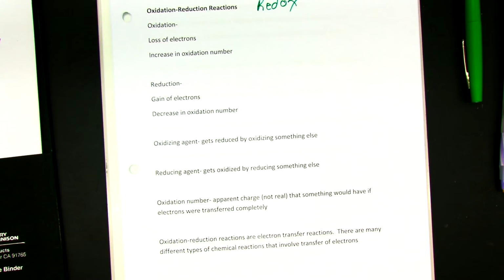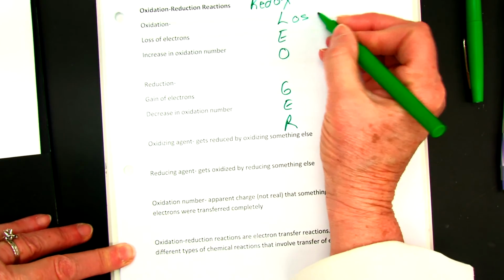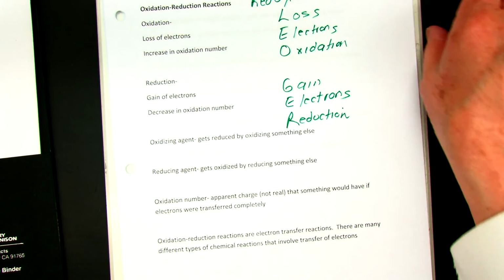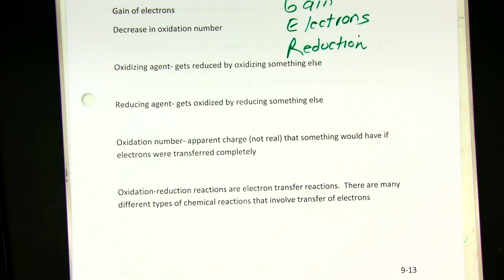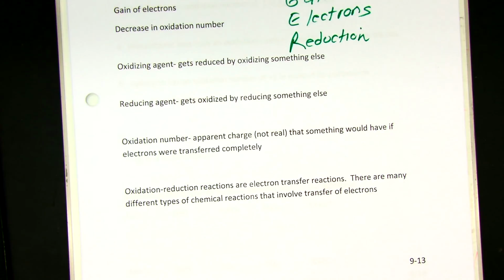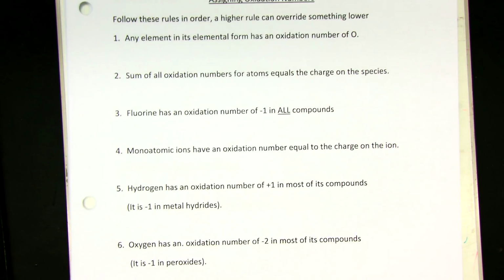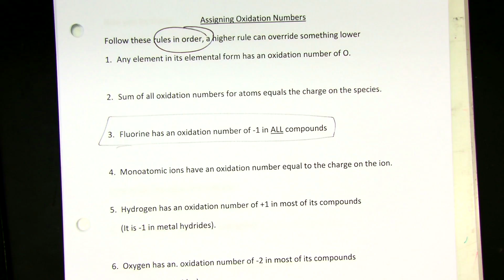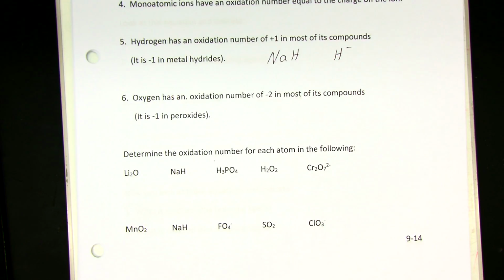Chapter 9 13